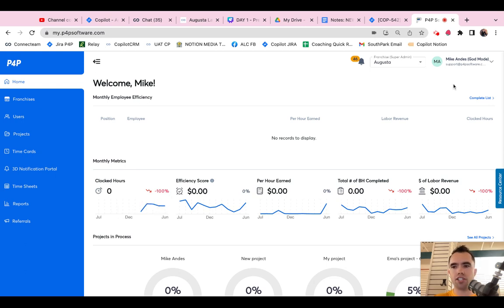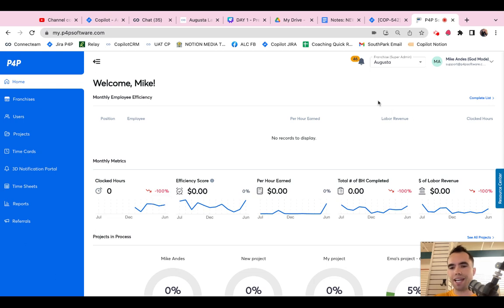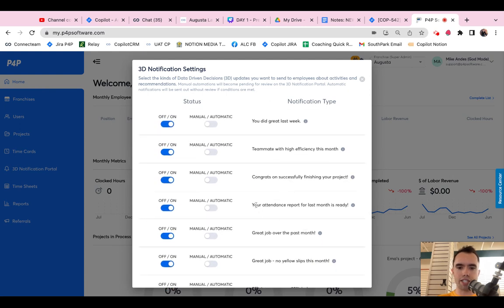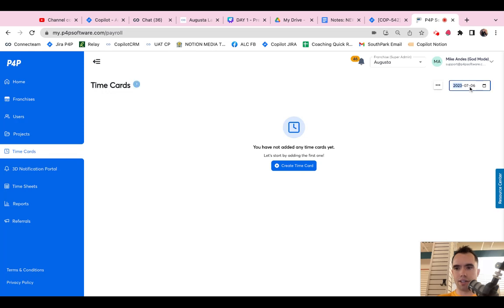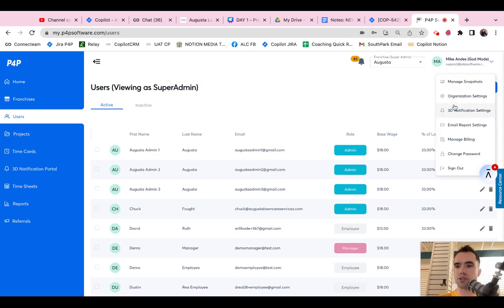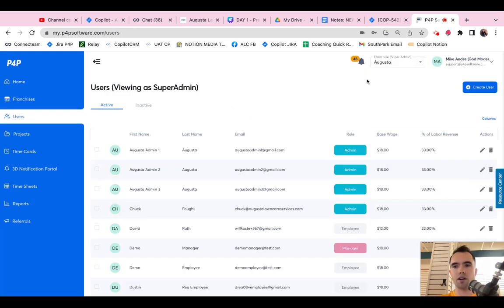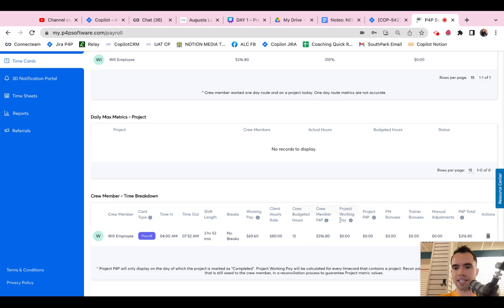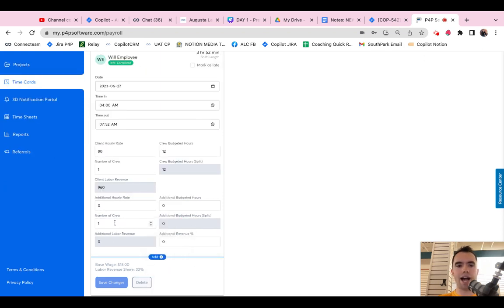P4P Software Update July 6th, 2023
P4Psoftware.com